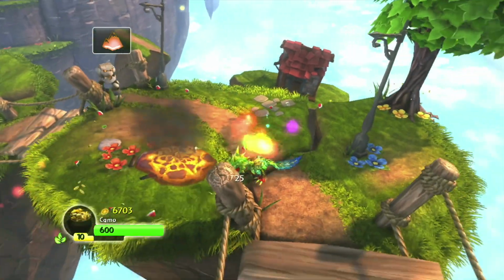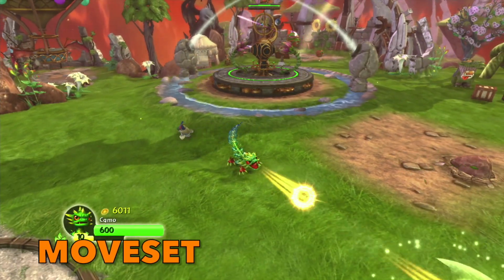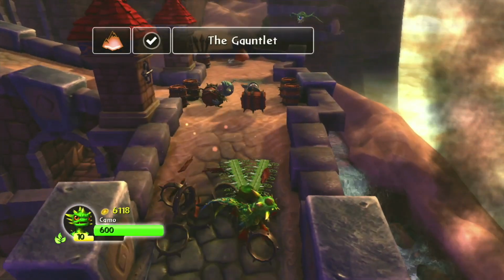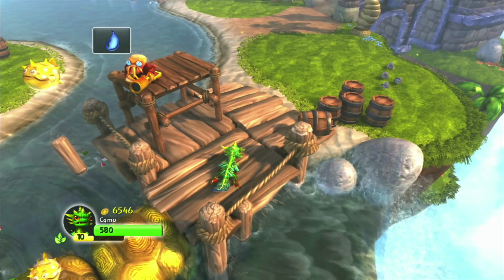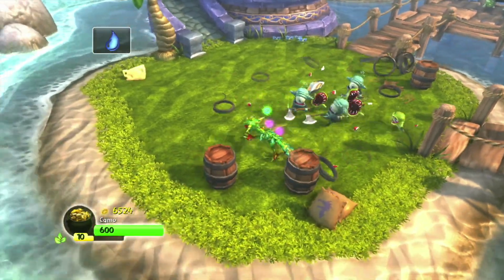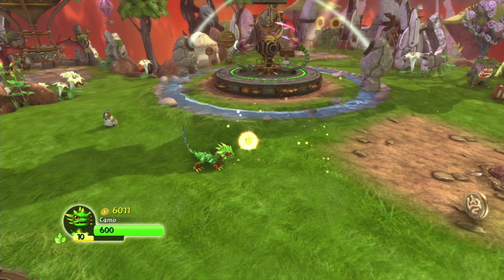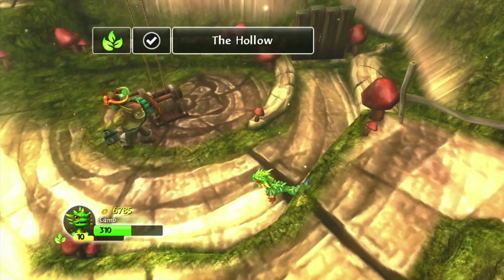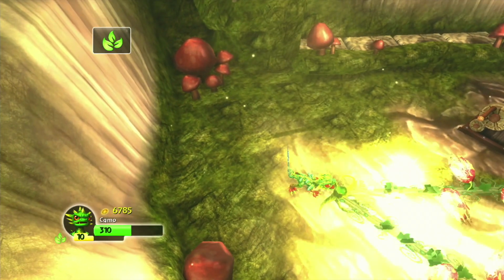In-depth Skylander Analysis #2 - Camo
Since I started playing the Skylanders games, I have always found it very enjoyable to thoroughly analyze their movesets and play style. I finally decided to make a video series about it. In the second episode I cover Camo from the first game on the Vine Virtuoso upgrade path. I hope you'll enjoy it!